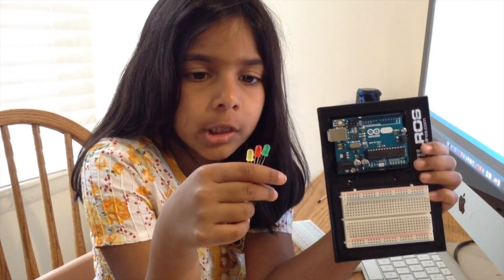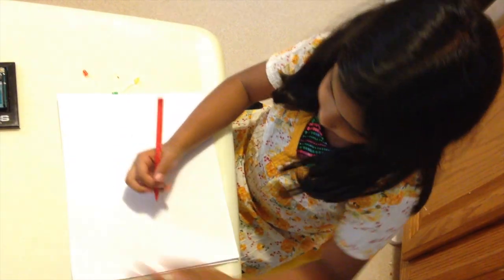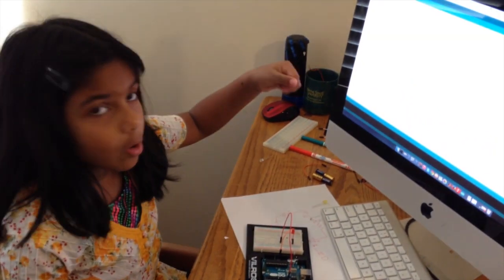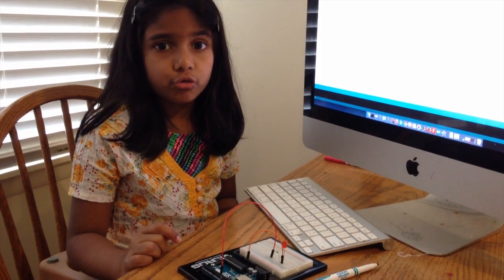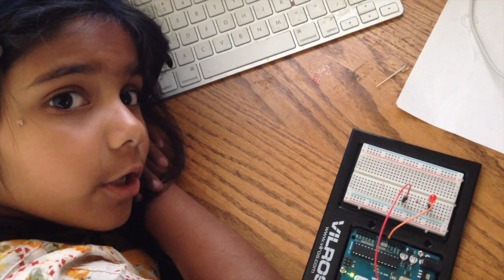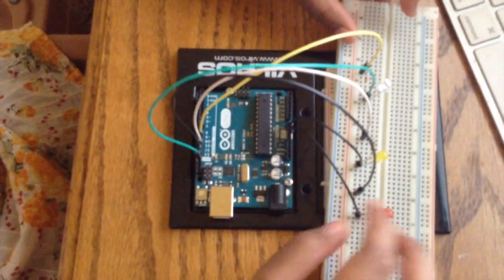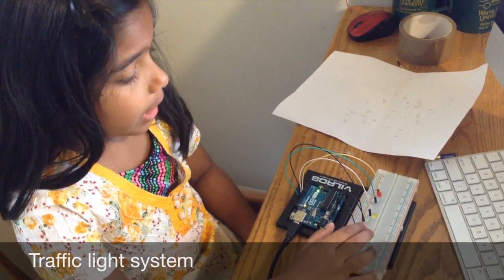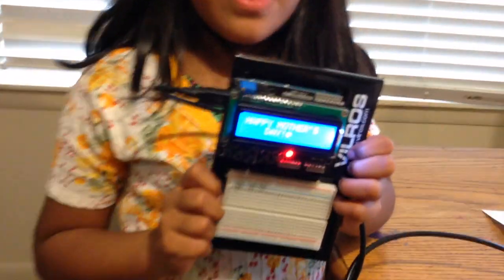Little Electrical Engineer: Fun projects with Arduino microcontroller.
Samatha having some fun with Arduino Uno microcontroller, LEDs, LCD & coding.